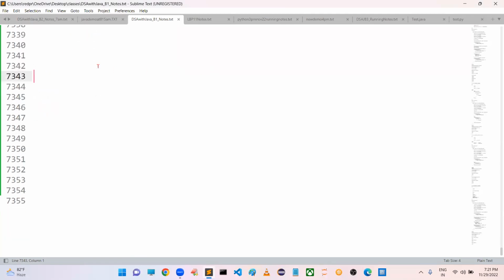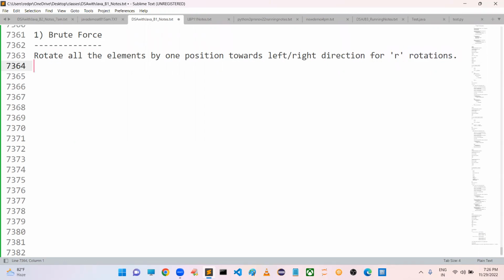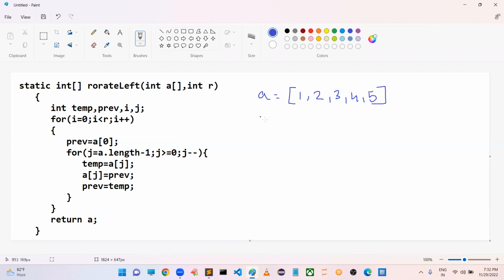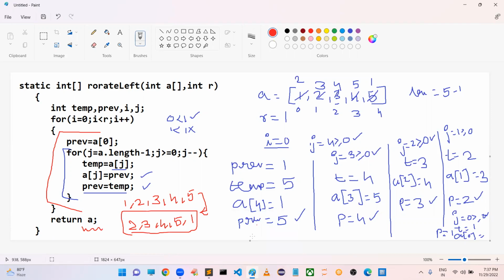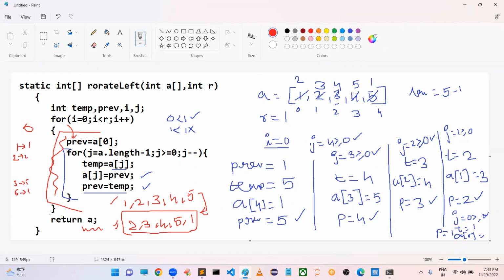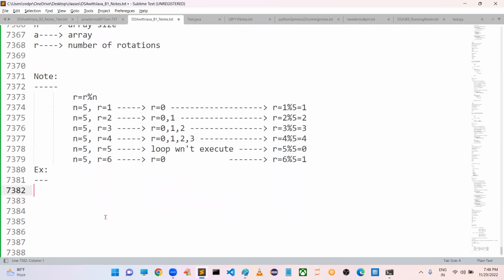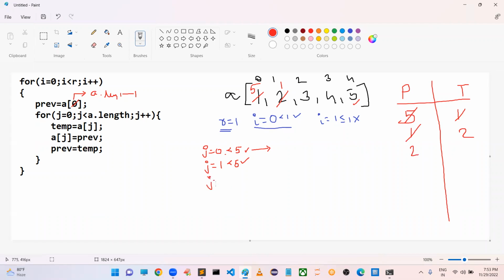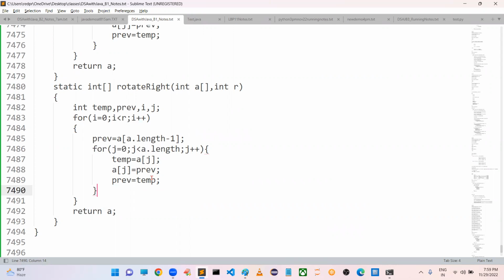Session 38 ARRAY ROTATIONS 1 mp4 Team SPY